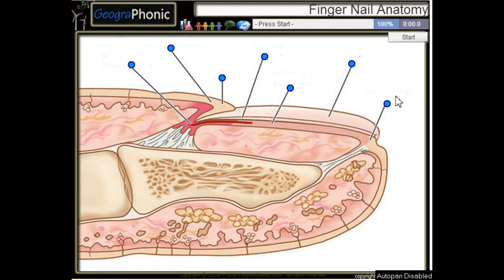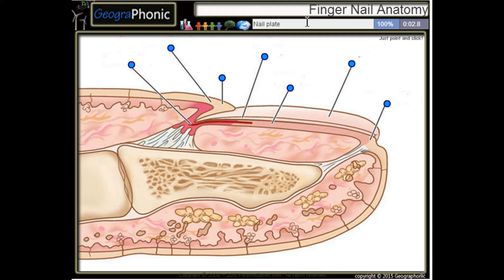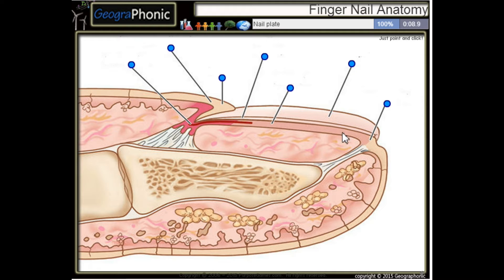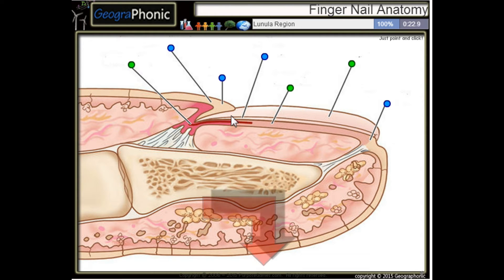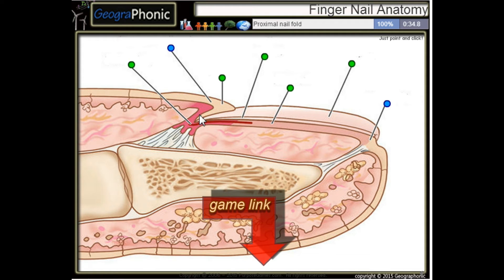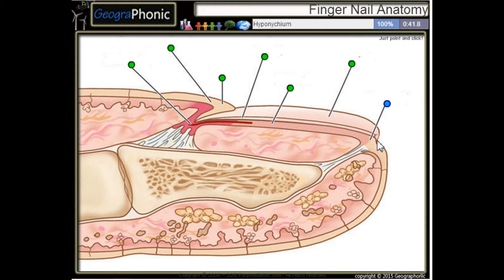anatomie d'un ongle, la cuticule, lit de l'ongle, ongle, hyponychium, matrice de l'ongle,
Finger Nail Anatomy
cuticule
Matrice de l'ongle
Proximale repli
lunula Région
Plaque de l'ongle
Nail Bed
hyponychium

Mots Anatomy, la science, la biologie, humain, corps, région, plaque, doigt, Matrix, ongles